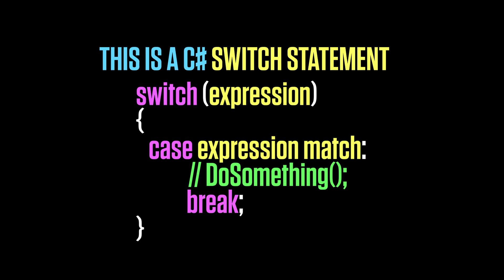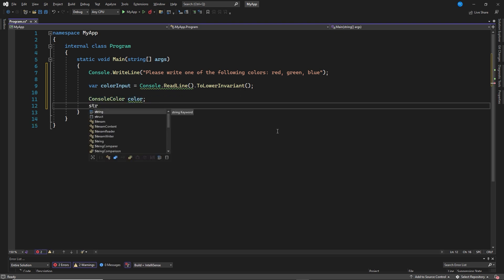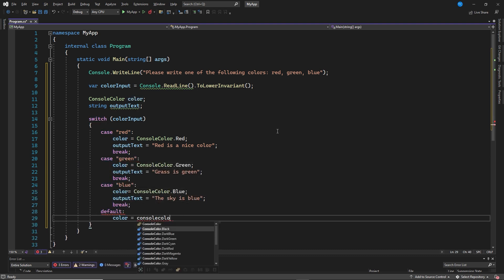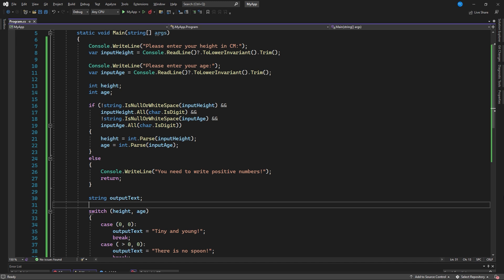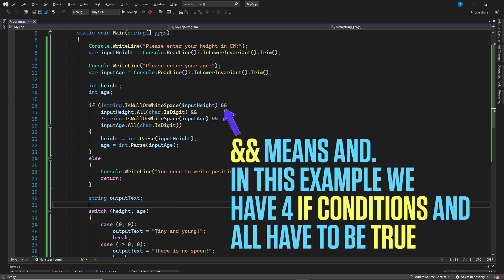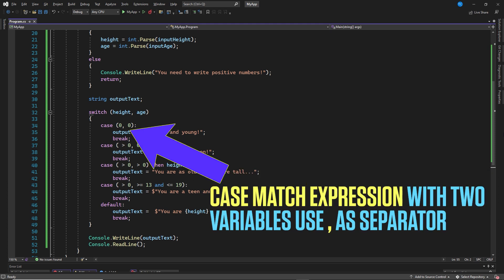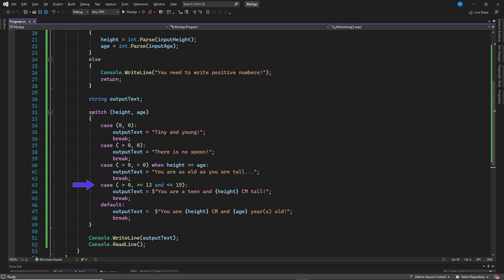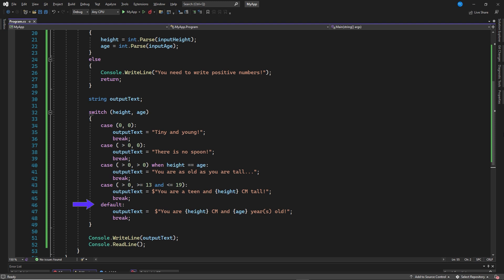How to program a c# switch statement with case guard in Visual Studio 2022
In this C# switch statement with case guard tutorial you will learn how to read and write C# switch statements with and without a case guard. Switch statements in C# are in the same family as if statements, that being selection statements. A switch case is executed based on a pattern match with a match expression. Do not worry, it will make more sense after you have watched this C# switch statement tutorial :)

If you wish to make games in Unity you will need to learn how to make switch statements.

C# switch case guard adds conditions to the case mach. For example you can set the condition to be two numbers needs to equal each other.

We will go through two examples, a simple and a advanced C# switch case guard example.

If you are interesting in how to program CSharp if statements, which is a conditional statement, check this video:

It is required that you have Visual Studio. I use Visual Studio 2022 Community in the video, but 2019 etc will do fine. If you do not know how to install Visual Studio 2022, check this video out:

It is also a good idea to know C# simple types like c# int and c# string, although the string type is not a simple type in CSharp, as it consists of a list of char. If you do not know any c# types, check out this video:

Chapters:
0:00 - Intro and Solution creation in VS2022
0:13 - Create the C# Console Application in Visual Studio 2022
0:27 - Simple C# switch statement
2:24 - Advanced C# switch case guard statement